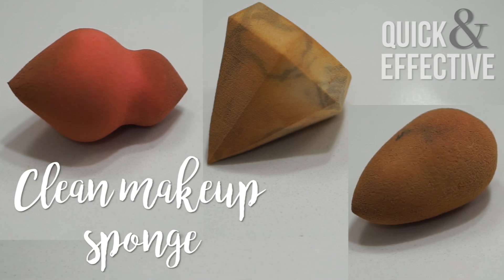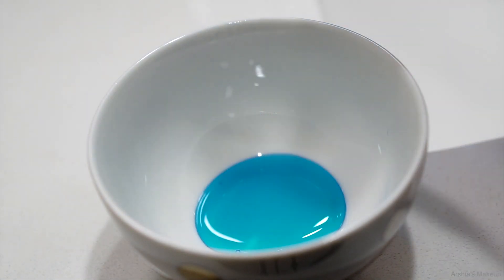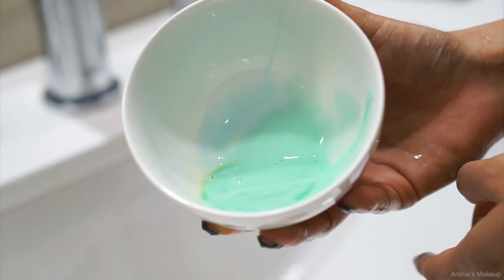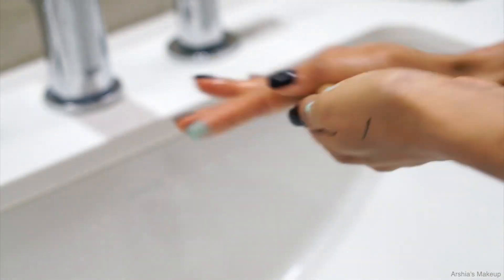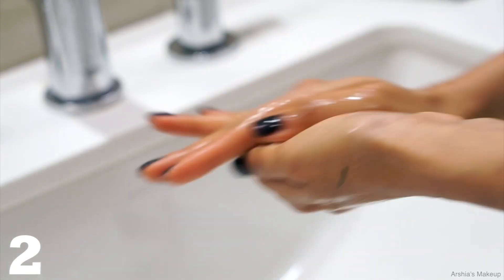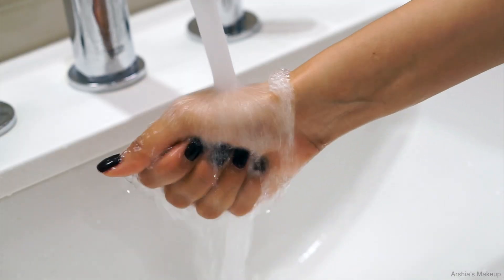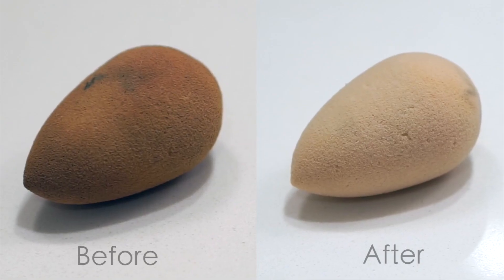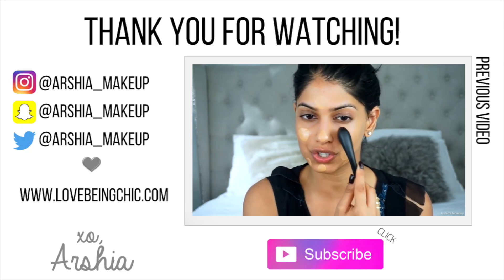DIY Beauty Blender Cleanser! EASY yet EFFECTIVE!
♥ Hey guys!
I wanted to share this quick and easy DIY Beauty blender...or any beauty sponge cleanser that I completely swear by! It thoroughly cleans your beauty sponge and you probably have the two things you need at home right now! I hope you all like how I clean my beauty sponge without the original cleanser!
xox,
Arshia